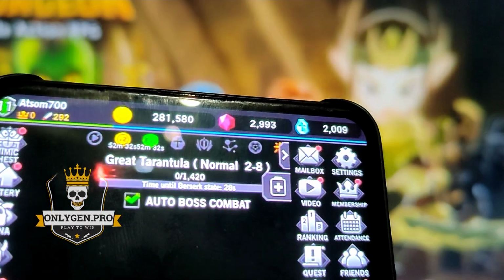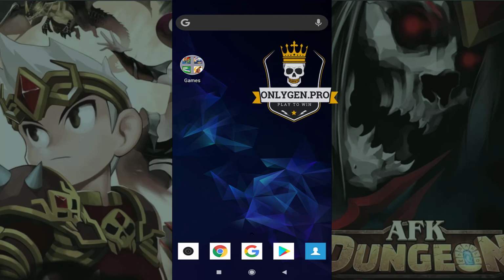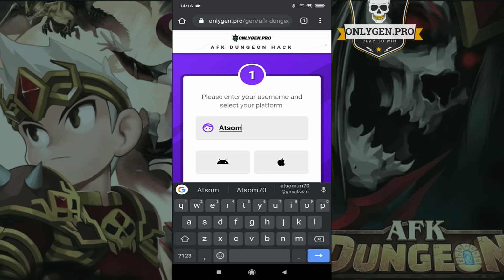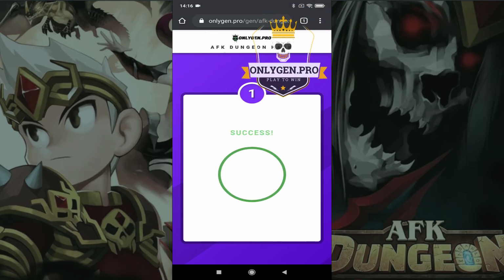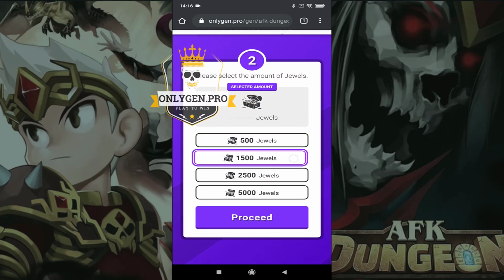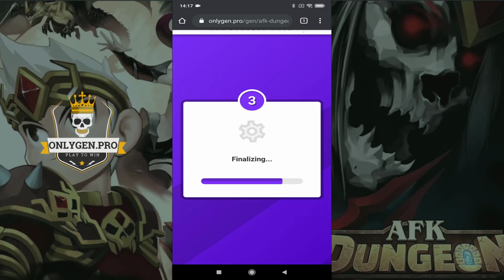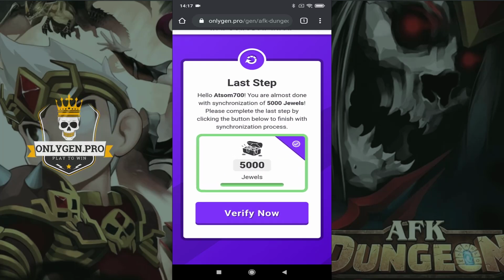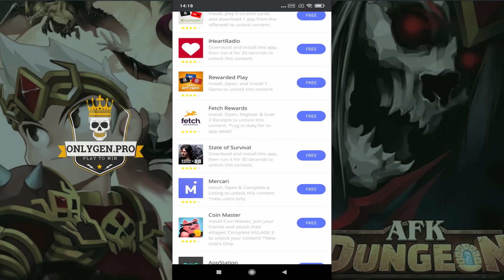AFK Dungeon Hack Guide 2023 ✅ - How To Get Jewels With AFK Dungeon Cheats 🔥 iOS/Android MOD APK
Hi there game lover! Here we are relating you our update and better AFK Dungeon hack Tutorial. Our AFK Dungeon Cheats Guide works on Android and iOS Mobile systems. Using this method anyone can easily acquire thousands of Jewels and also massively improve gaming experience. Everything you require to do is stick to our video guide. Enjoy!

How to hack AFK Dungeon? It is an easy as pie procedure if you follow these quick actions, you'll be able to do it in just a matter of minutes.
AFK Dungeon MOD APK is developed and protected by the best coder, This AFK Dungeon hack has been used by manies users now, we obtained fantastic reviews and has no bad feedbacks froom them.